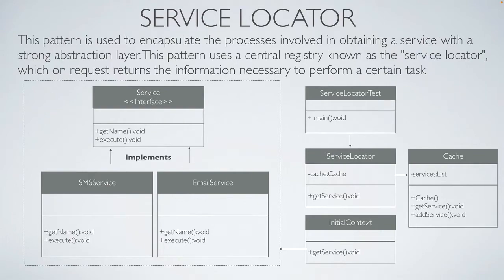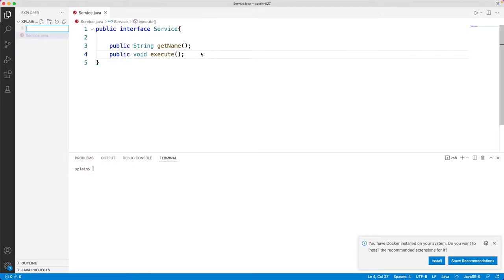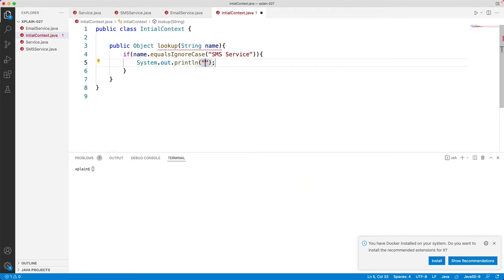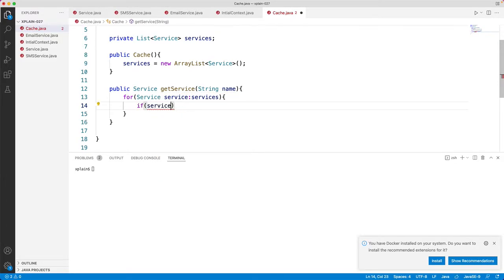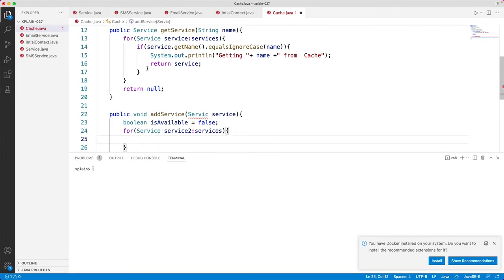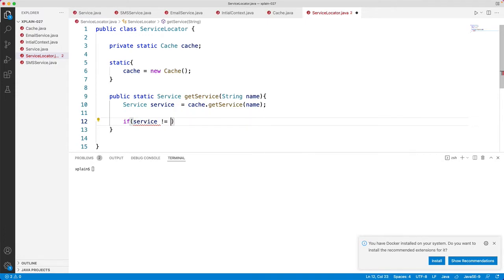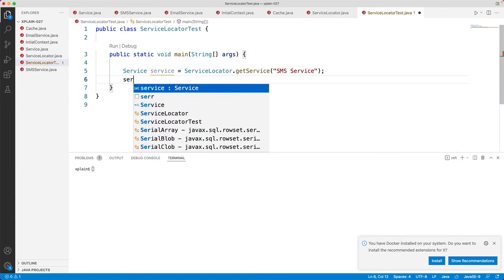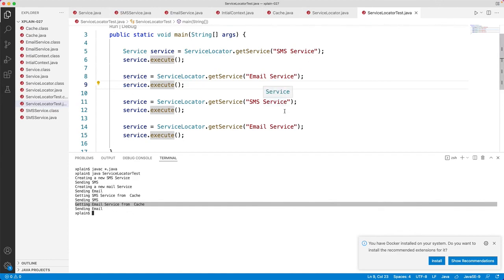How to Build a Service Locator design pattern using java with example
This pattern is used to encapsulate the processes involved in obtaining a service with a strong abstraction layer. This pattern uses a central registry know as the "service locator" which on request returns the information necessary to perform a certain task

00:00 Introduction to Service Locator design pattern
01:38 Coding Example Starts
15:12 Run Example

implementation
Xplain
Interview
Interview tips
Interview questions
Coding interview